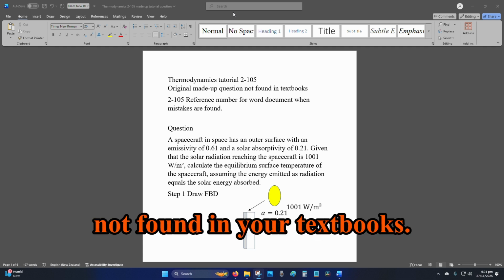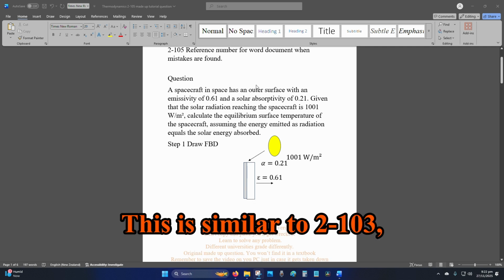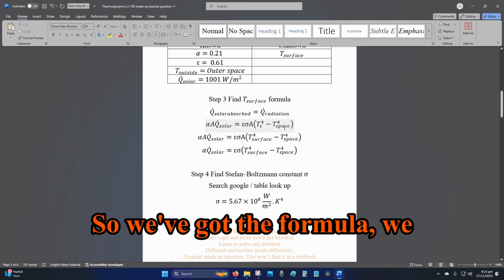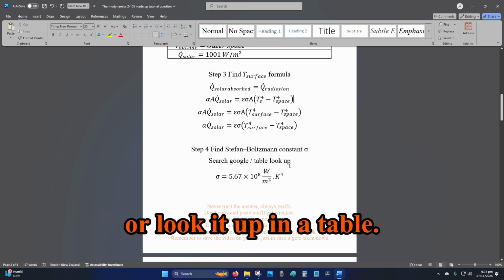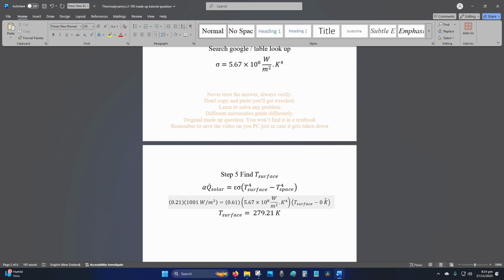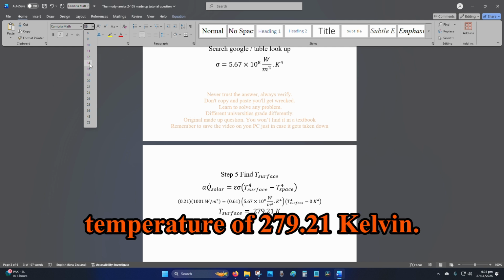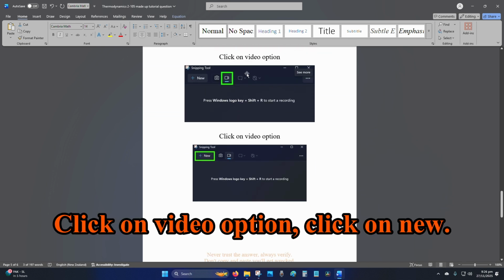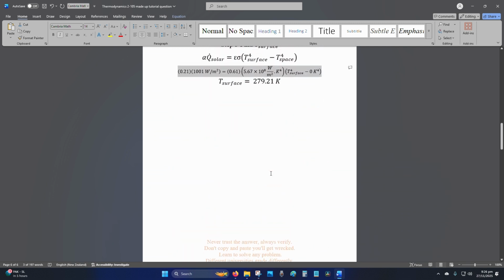Thermodynamics made up question 2-105 A spacecraft in space has an outer surface with an emissivity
A spacecraft in space has an outer surface with an emissivity of 0.61 and a solar absorptivity of 0.21. Given that the solar radiation reaching the spacecraft is 1001 W/m², calculate the equilibrium surface temperature of the spacecraft, assuming the energy emitted as radiation equals the solar energy absorbed.

2.105 Reference number for word document when mistakes are found

This is a similar question to The outer surface of a spacecraft in space has an emissivity of 0.6 and an absorptivity of 0.2 for solar radiation. If solar radiation is incident on the spacecraft at a rate of 1000 W/m2, determine the surface temperature of the spacecraft when the radiation emitted equals the solar energy absorbed. However the content in the video fully original, The question is not the same, the working and explanation is solved in my own way